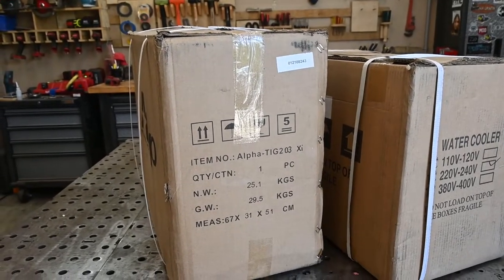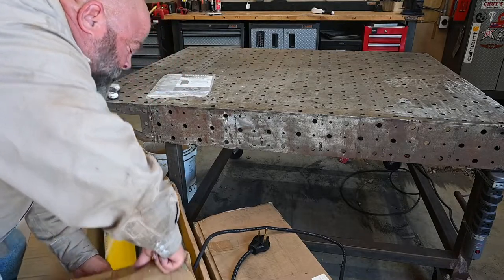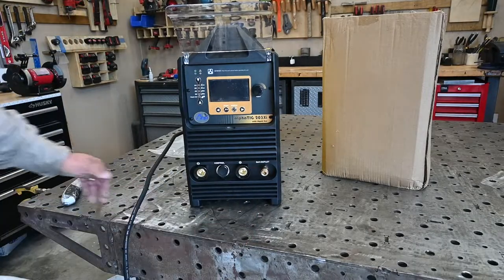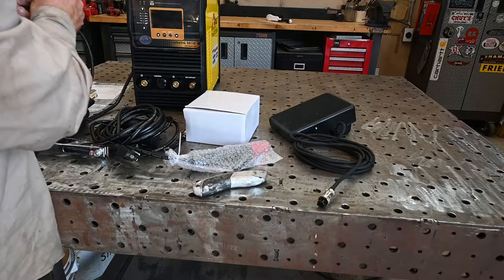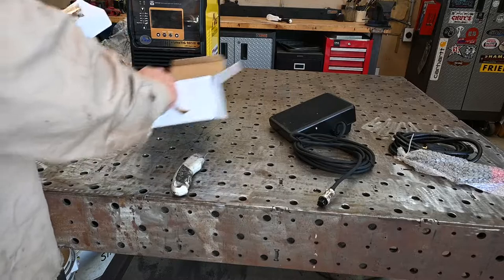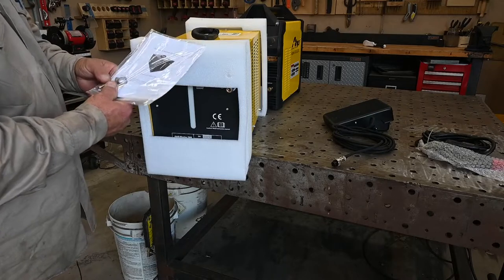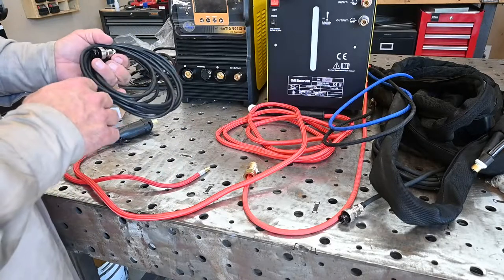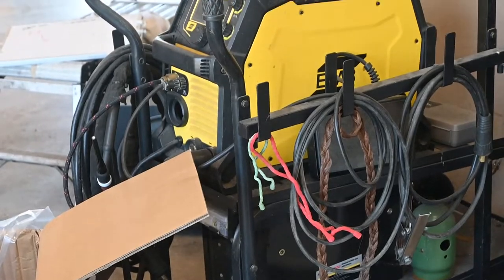Unboxing of my new AHP AlphaTIG welder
Just got my new AlphaTIG 203XI - let's open it up !!!